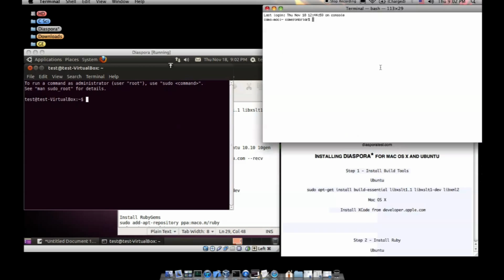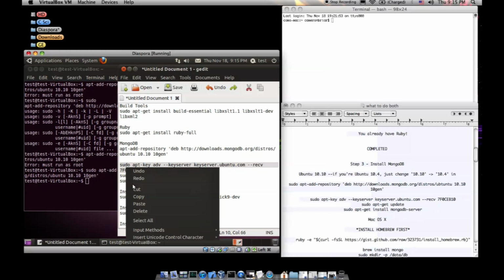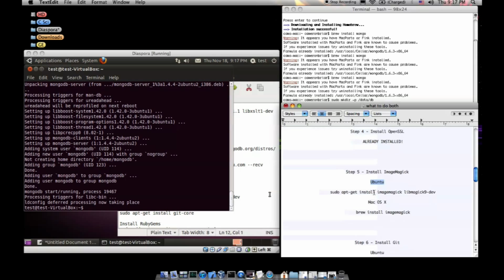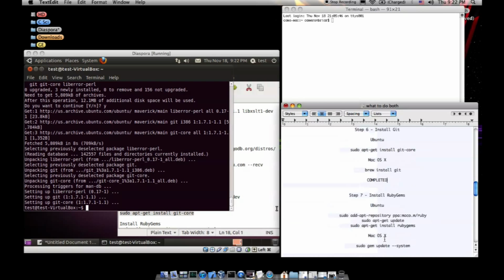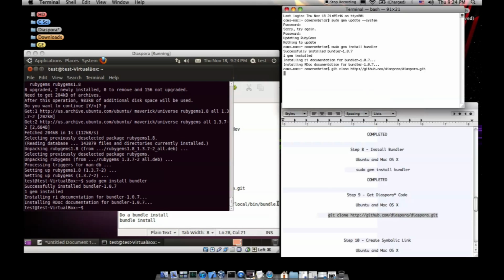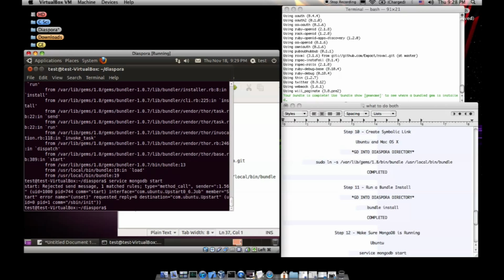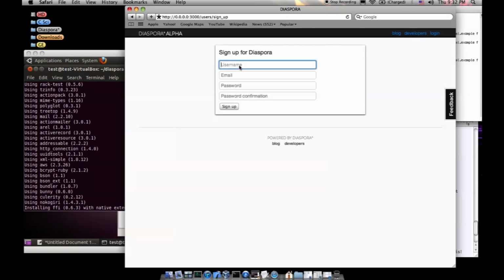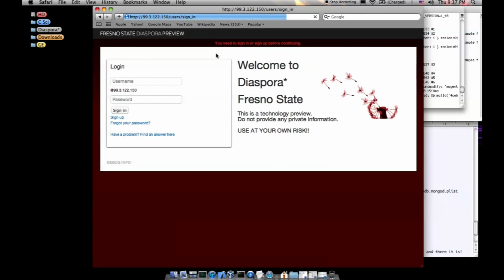Install Diaspora Open Source Ubuntu Mac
This video should get you up and running with Diaspora on

Mac OS X and Ubuntu

The steps are simple. Just copy and paste the code provided.

INSTALLING DIASPORA* ON MAC AND UBUNTU

STEP 1 - BUILD TOOLS

Mac OS X - Need to download XCode from developer.apple.com

Ubuntu - COPY

sudo apt-get install build-essential libxslt1.1 libxslt1-dev libxml2

STEP 2 - RUBY

Mac OS X - Already Installed ( type 'irb' into terminal and f.o.f.y. )

Ubuntu - COPY

sudo apt-get install ruby-full

STEP 3 - MONGODB

Mac OS X - COPY

brew install mongo
sudo mkdir -p /data/db
sudo chmod -Rv 777 /data/

Ubuntu - COPY
(* Depending on your version... change 10.10 to 10.04 if needed)

sudo apt-add-repository 'deb 10.10 10gen'

sudo apt-key adv --keyserver keyserver.ubuntu.com --recv 7F0CEB10
sudo apt-get update
sudo apt-get install mongodb-server

STEP 4 - OPENSSL

ALREADY INSTALLED

STEP 5 - IMAGEMAGICK

brew install imagemagick

Ubuntu - COPY

sudo apt-get install imagemagick libmagick9-dev

STEP 6 - GIT

sudo gem update --system

Ubuntu - COPY

sudo add-apt-repository ppa:maco.m/ruby
sudo apt-get update
sudo apt-get install rubygems

STEP 7 - BUNDLER

Mac OS X and Ubuntu - COPY

sudo gem install bundler

STEP 8 - GET DIASPORA* CODE

STEP 9 - CREATE SYMBOLIC LINK

cd diaspora
sudo ln -s /var/lib/gems/1.8/bin/bundle /usr/local/bin/bundle

STEP 10 - BUNDLE INSTALL

bundle install

*In the video, I had to run this twice on Ubuntu*

STEP 11 - MONGO IS RUNNING?

mongod

Ubuntu - COPY

service mongodb start

STEP 12 - RUN DIASPORA*

./script/server

STEP 13 - OPEN INTERNET BROWSER